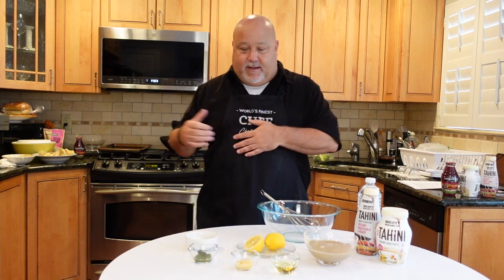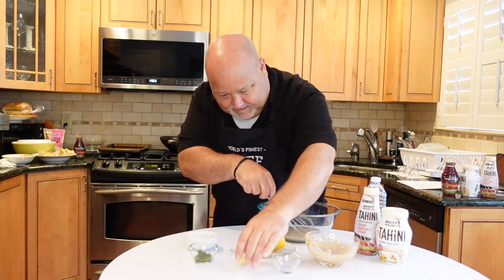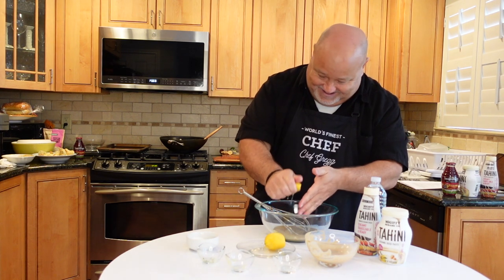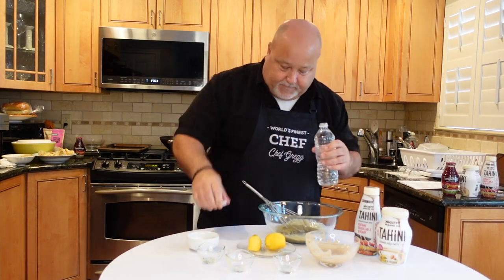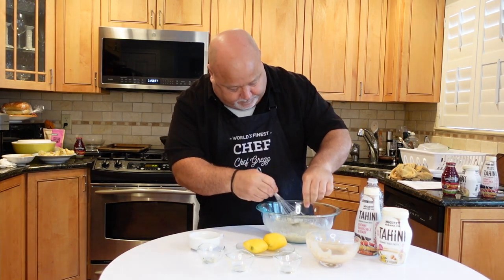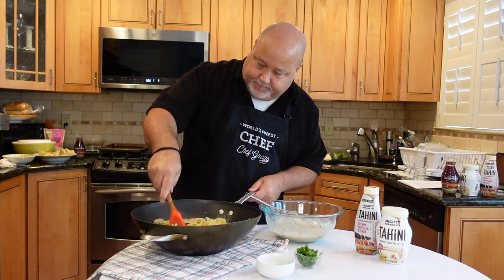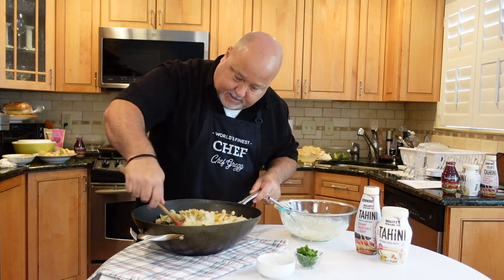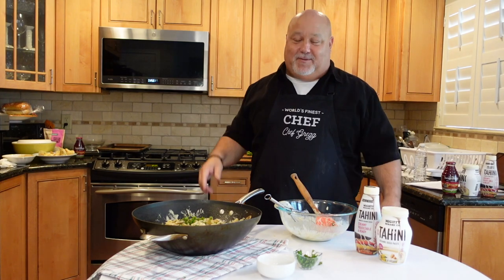Bow Tie Pasta with Basil, Tahini, and Mushrooms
Chef Gregg prepares a delicious pasta dish with fresh tomatoes and mushrooms with a creamy tahini basil garlic sauce. The sauce is creamy without cream, the flavor of the Mighty Sesame Tahini takes this dish to a whole new level of flavor.